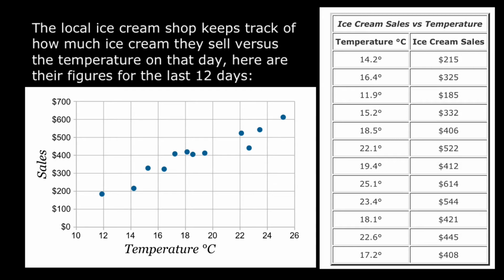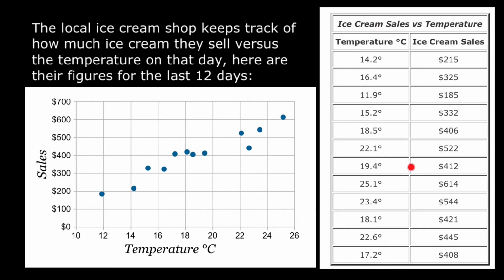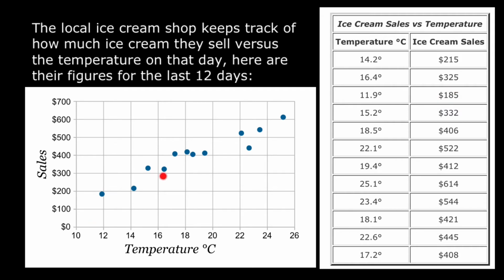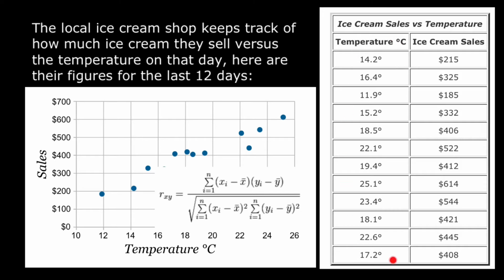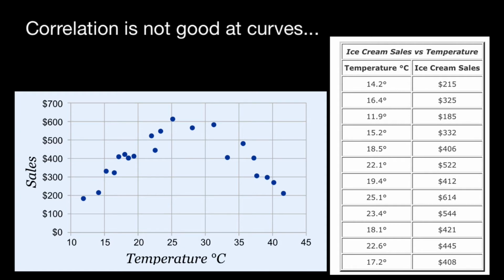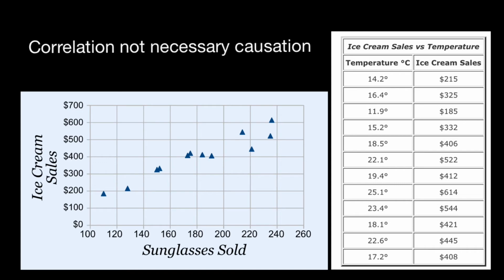How to analyse correlation scatter plots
Covariance vs. Correlation

Covariance and correlation both primarily assess the relationship between variables. The closest analogy to the relationship between them is the relationship between the variance and standard deviation.

Covariance measures the total variation of two random variables from their expected values. Using covariance, we can only gauge the direction of the relationship (whether the variables tend to move in tandem or show an inverse relationship). However, it does not indicate the strength of the relationship, nor the dependency between the variables.

On the other hand, correlation measures the strength of the relationship between variables. Correlation is the scaled measure of covariance. It is dimensionless. In other words, the correlation coefficient is always a pure value and not measured in any units.